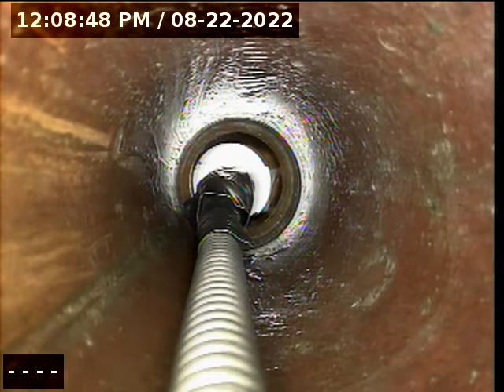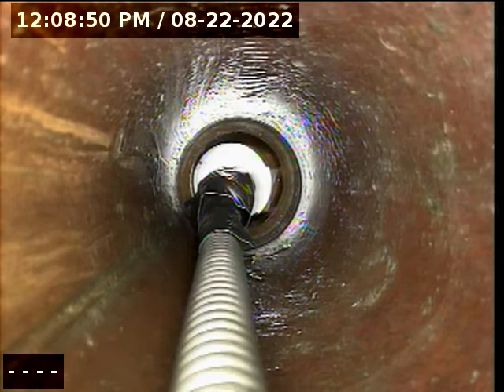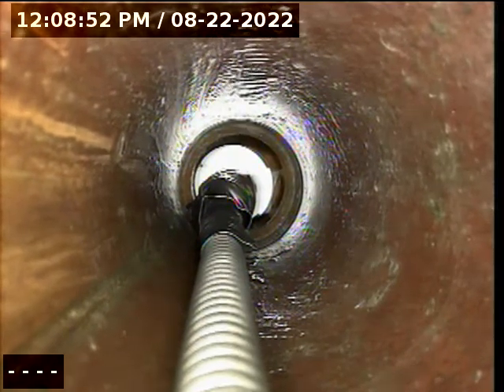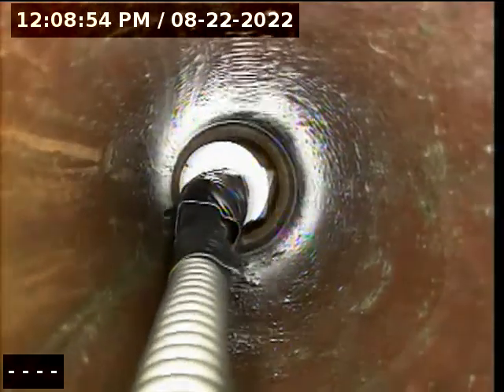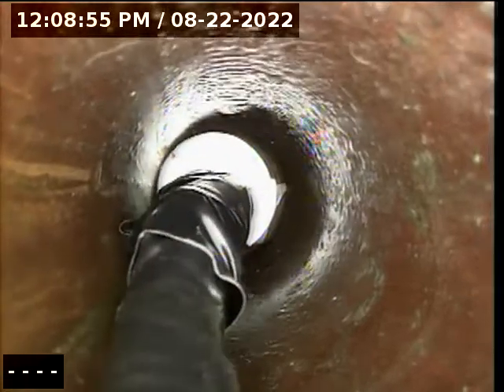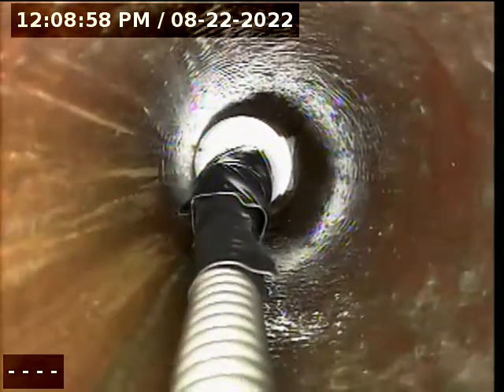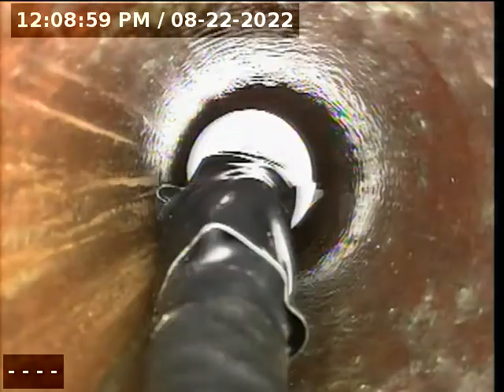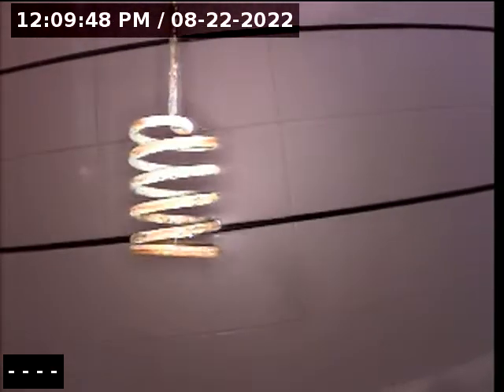Using the mini camera and cable to pull out shampoo bottle cap from a bathtub drain.